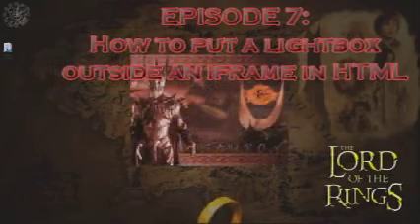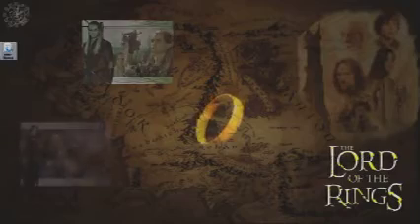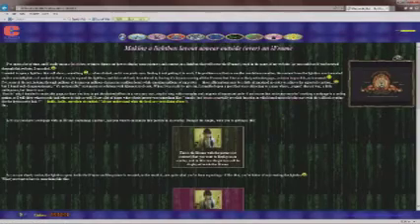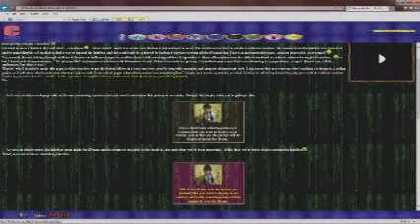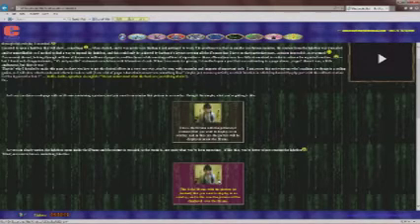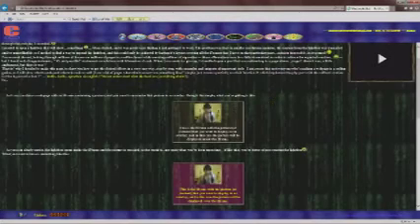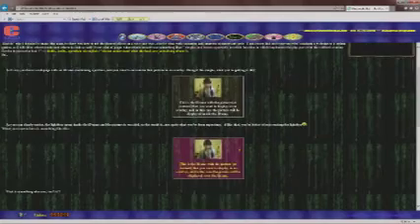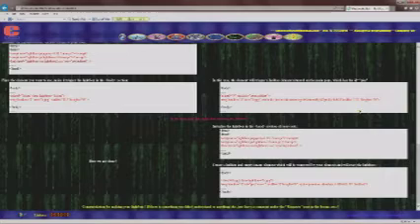7.How to open a lightbox outside (over) an Iframe - HTML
lightbox outside iFrame, lightbox in parent window HTML

IMPORTANT !!!

If this method is not working for you, be sure to check my second method involving using "photobox", a "lightbox" of my own conception.
      Using "photobox", you'll have a lot of advantages, such as:

          - very simple to code and debug
          - doesn't conflict with other scripts you might be using
          - resizes and centers your photo horizontally
          - allows grouping your photos in albums
          - can be used from inside an IFrame, solving the "lightbox" outside and/or over the IFrame problem
          - you can open any other webpage in it's overlay, as, after all, it's just an IFrame

The reason I made this tutorial can be given by the wasted DAYS that I've spent on the net trying to find a simple solution - not posh and elevated mumbo-jumbo, not fake solutions and definitely not kilometers of code ! This is a very simple workaround ! Just go to my web-page, and follow the instructions ! You can't miss ! And then come back and thank me ! :D

As said in the clip, the whole description of the needed steps, with code snippet examples, are in the "Coding and programming" area !

Have fun, and...Ta-ta !